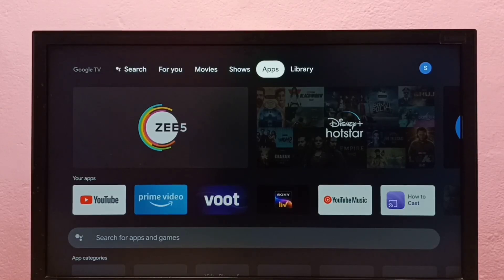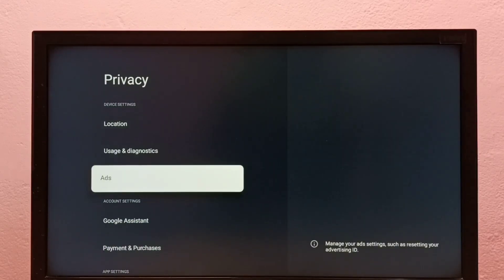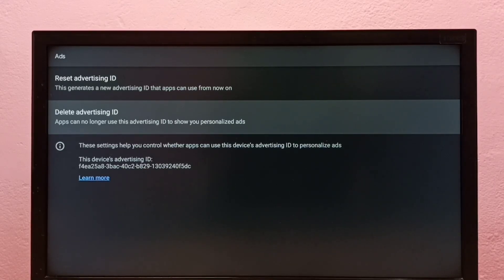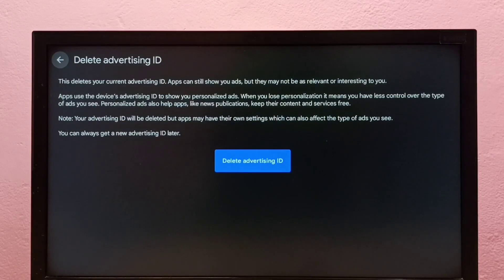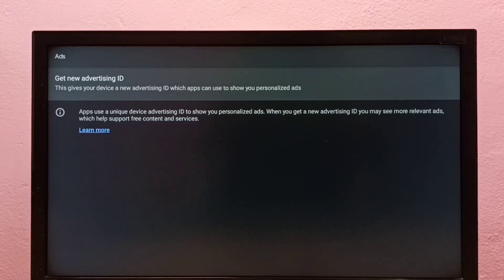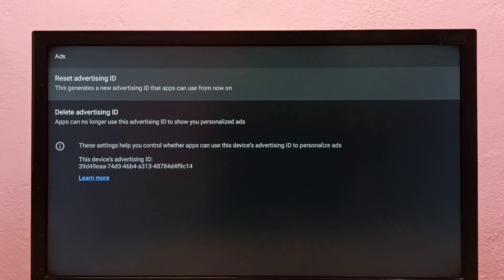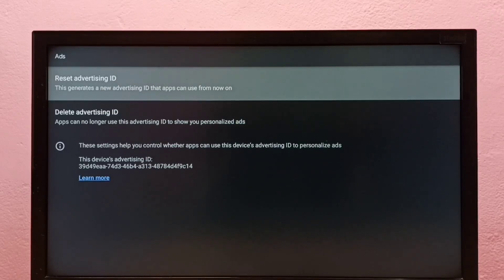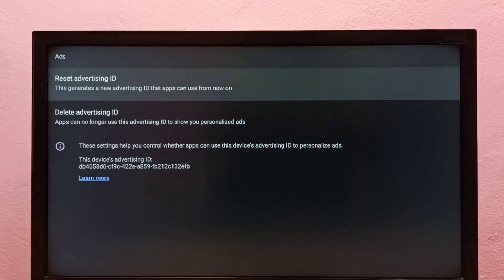How to Block Ads in HISENSE TV | Google TV Android TV | Smart TV